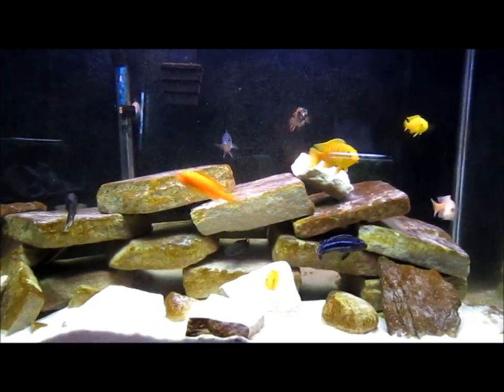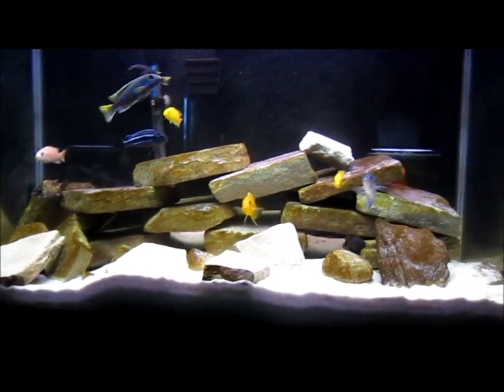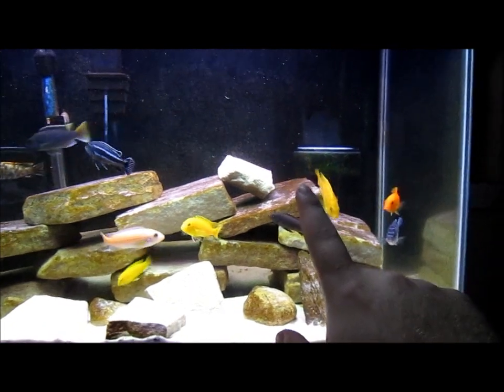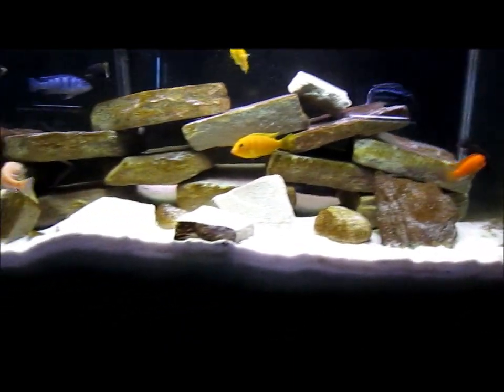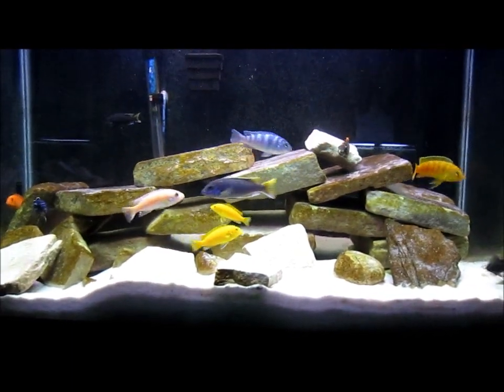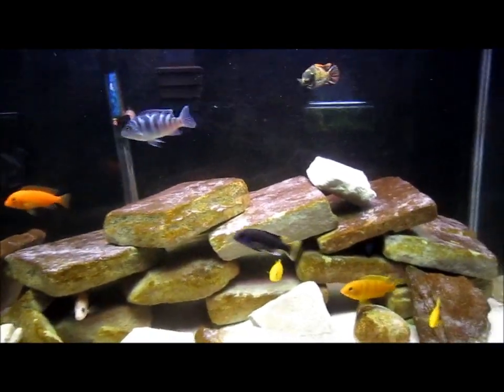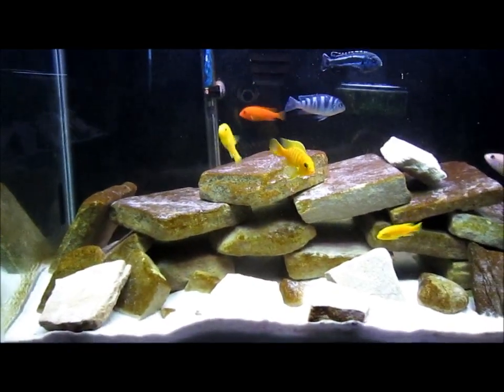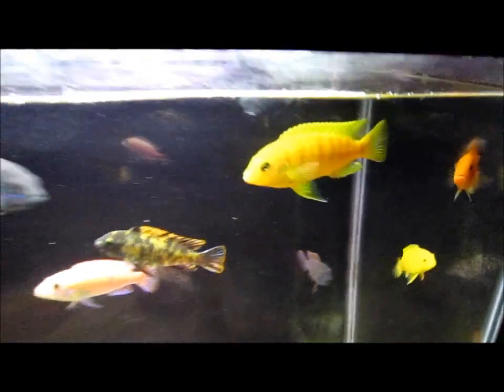Species Info: Mbuna Cichlids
This is my video highlight the information on Mbuna Cichlids that I've came across. By no means is this a be-all-end-all of African Rift Lake Cichlids, but it should give the beginner fish tank keeper a good head start. Hope it helps!

Intro/Exit music is clips of "Forever" and "Miss Me" off of Drake's "Thank Me Later" Album